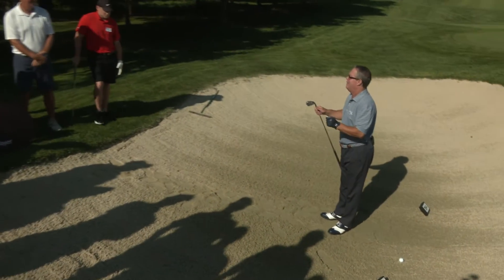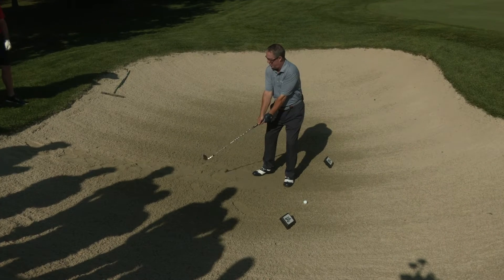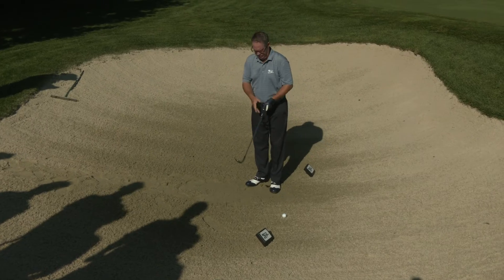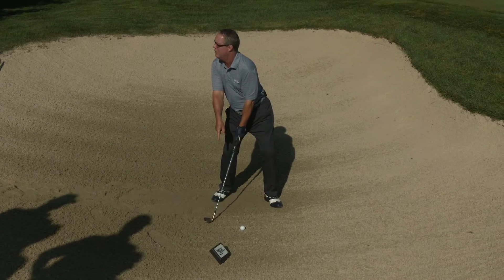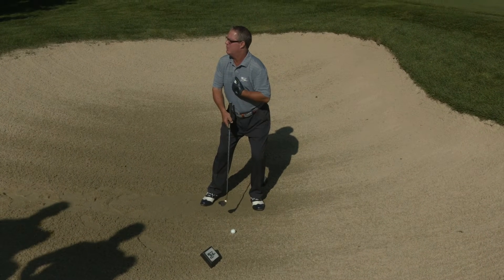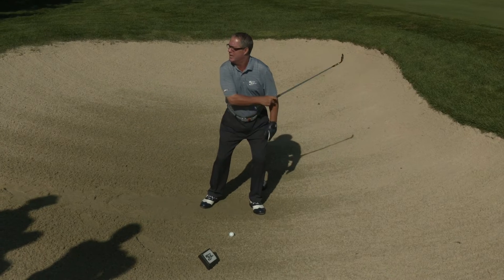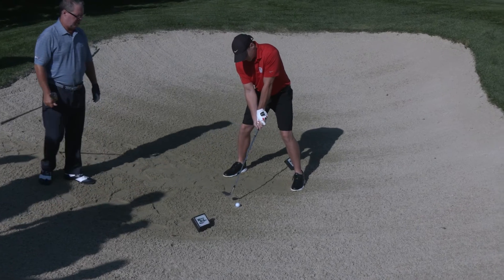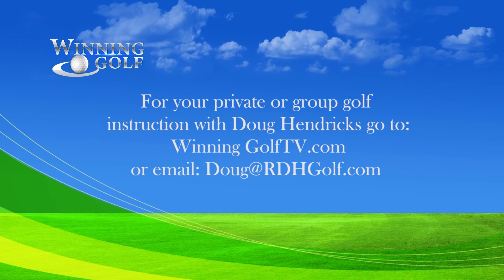2022- Winning Golf TV- Lesson Tip- Sean Griffin- (2-Common mistakes made in Greenside Bunker)BELFOR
Winning Golf TV,  now in its 12th season, airs on NBC Sports in the Philadelphia & Mid-Atlantic regions. Amateur golfers test their "short game" skills in the Winning Golf Skills Challenge and compete for lots of great prizes from companies such as Titleist, FootJoy, Bushnell, Greg Norman and Buick/GMC.  The exciting highlights of our "Skills Challenge" then air on NBC Sports TV.  Winning Golf TV is a very unique and offers the perfect venue to "grow your business" as well as thank your key customers and employees.  Winning Golf TV is the show where "EVERYBODY WINS" and its goal is to build a lifetime memory for all contestants!